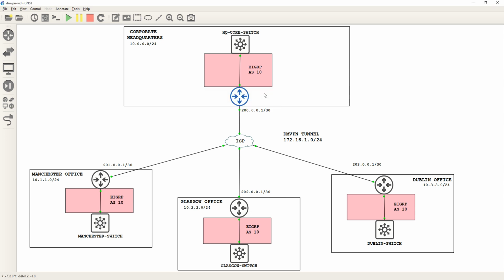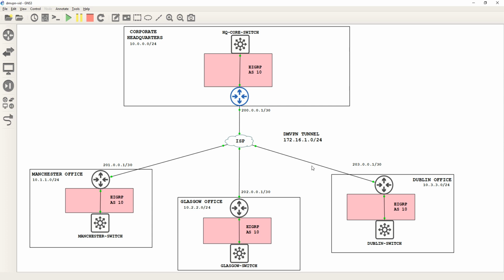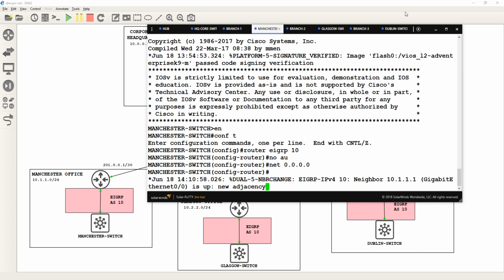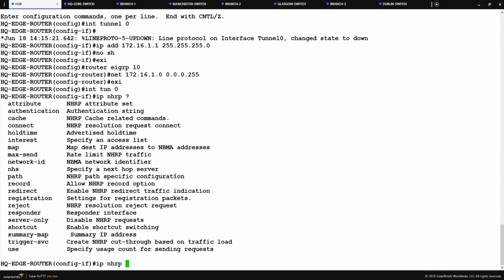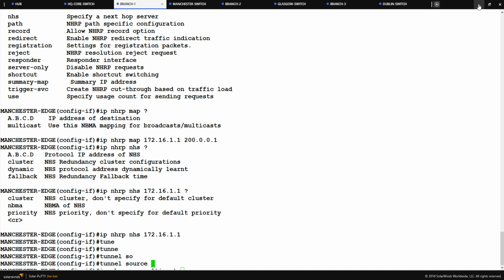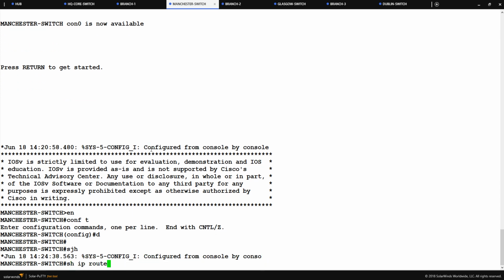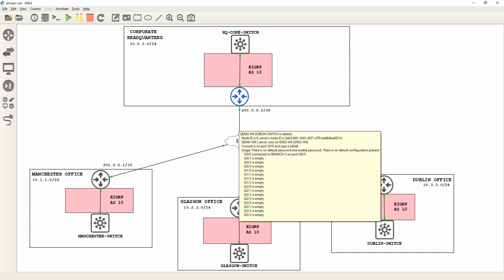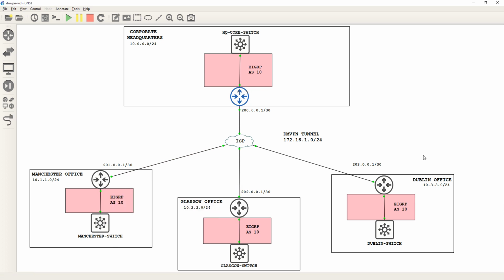How to configure DMVPN!